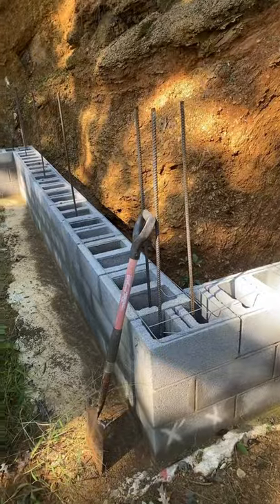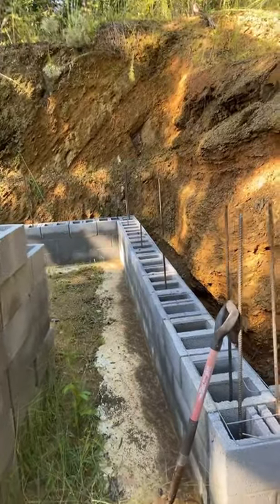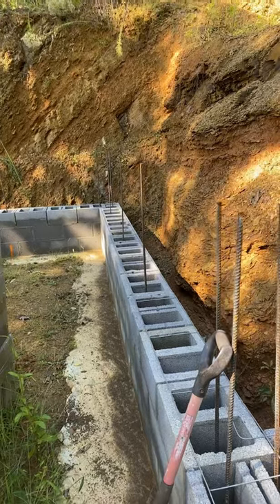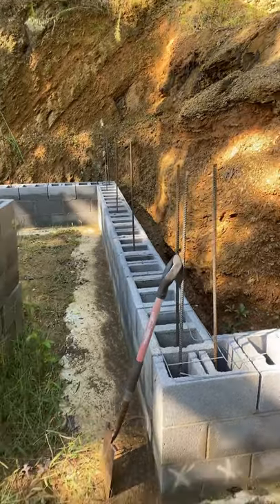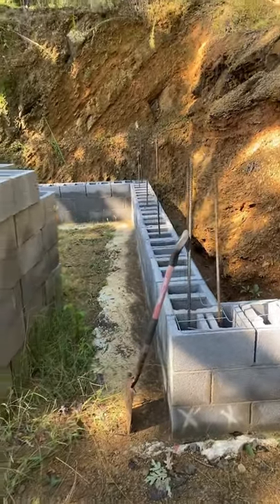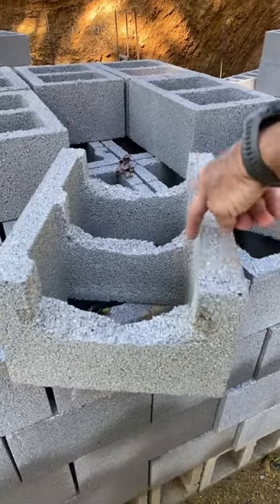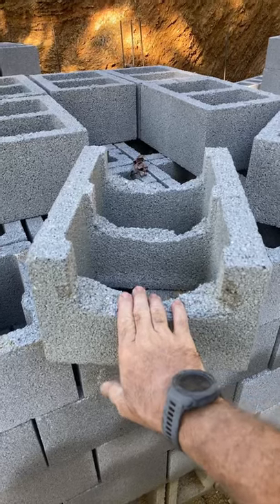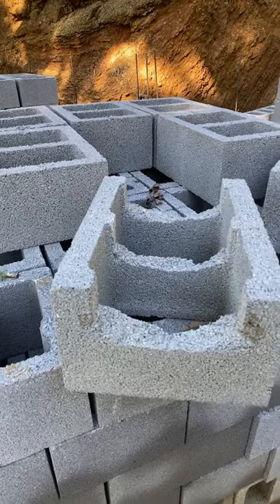What is a bond beam [CMU block wall]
John